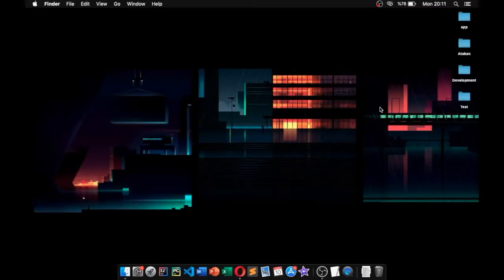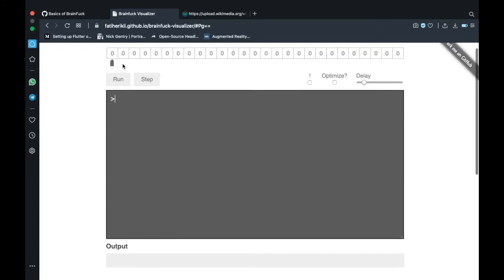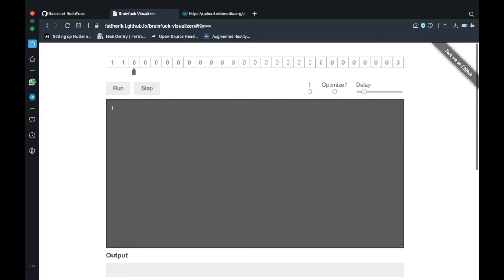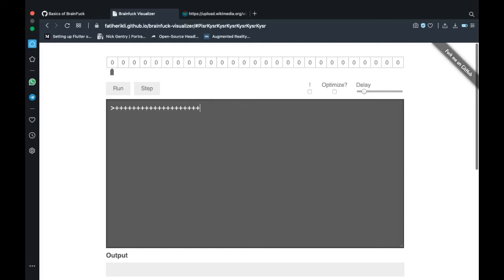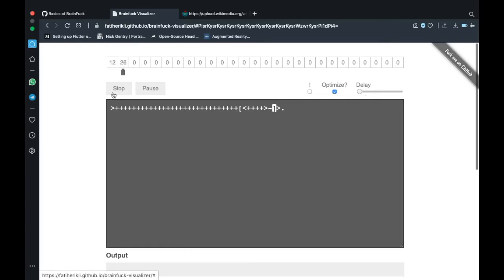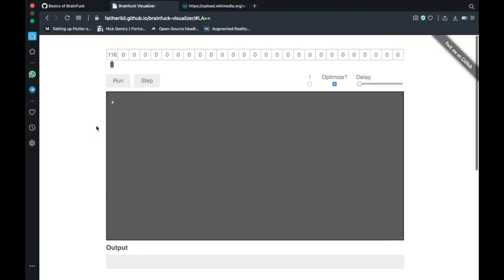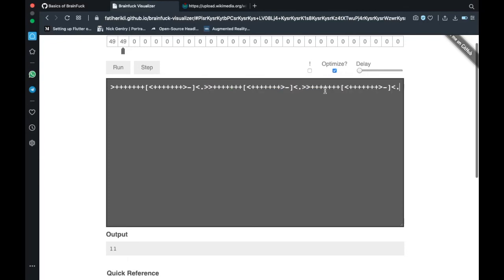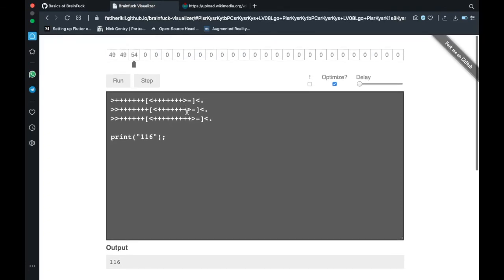Introduction To Coding in Brainf*ck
We recently surpassed 100 Subscribers, so thank you all for the support!
I had a different idea in mind for this video but unfortunately it took really long time to make and it still haven't finished yet. So, I decided to not wait any longer and make a tutorial about the esoteric language "Brainfuck". It is a crazy language, even coding the simplest things takes significant amount of time. But working with the language Brainfuck, you'll have a better understanding of how programs interact with memory. Assuming that you won't go crazy during the process :)